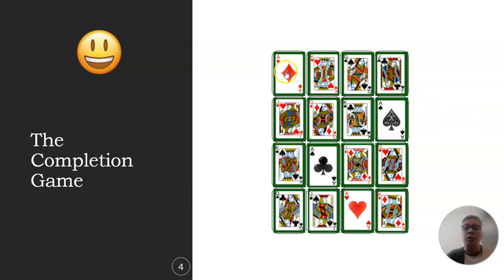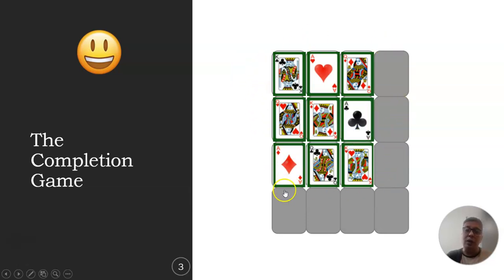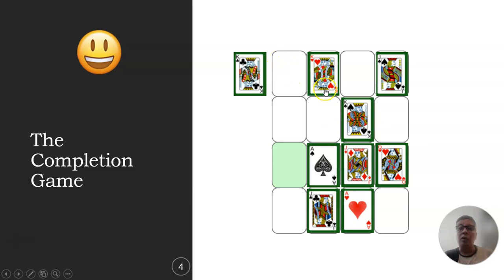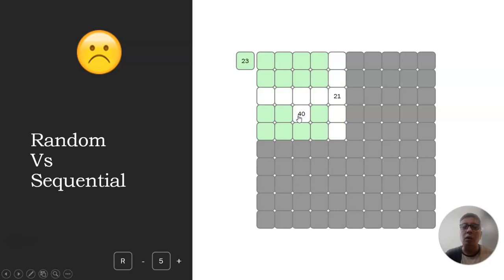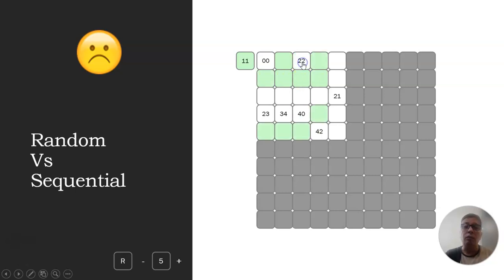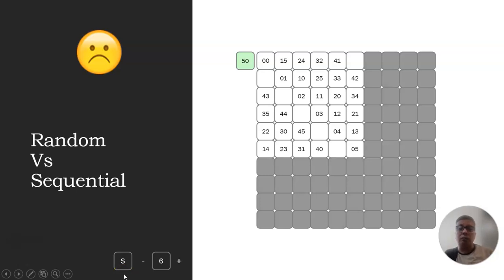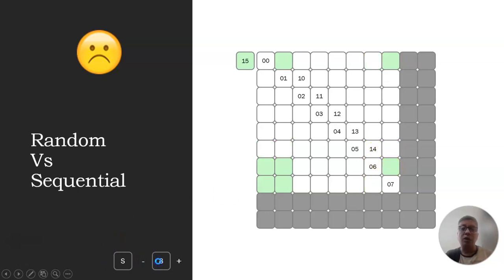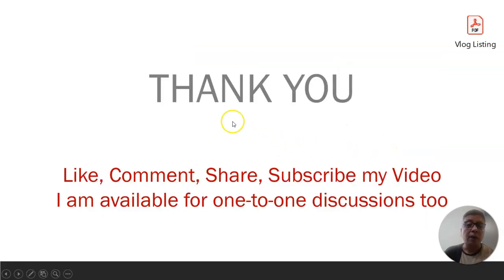100 Data Science Vlog - The Completion Game